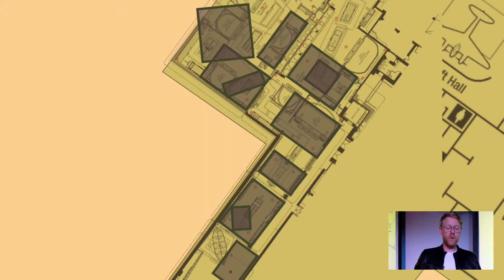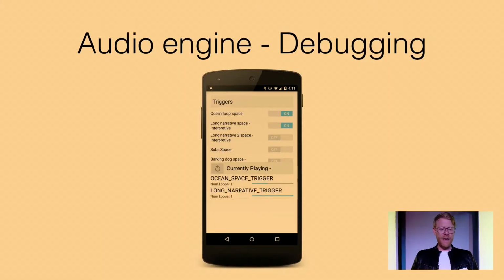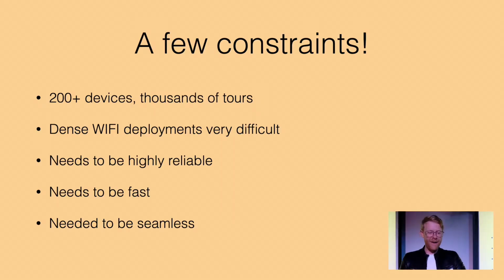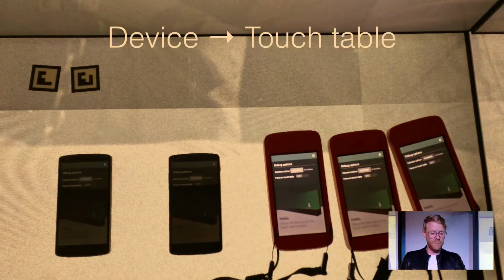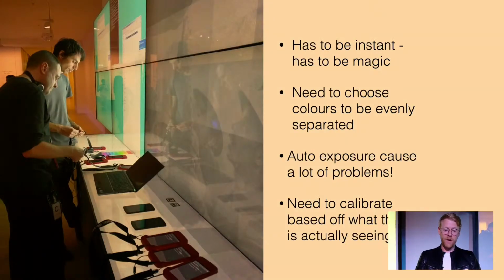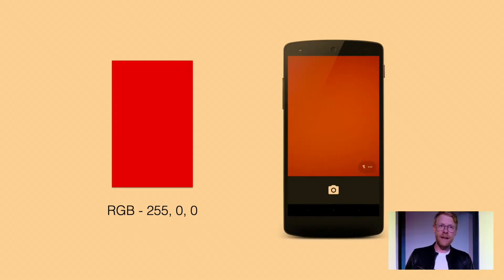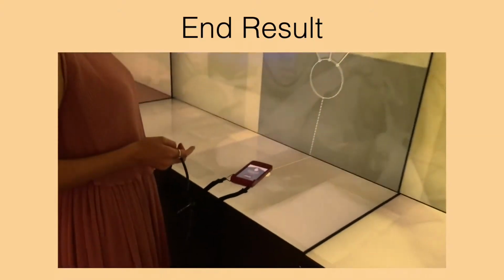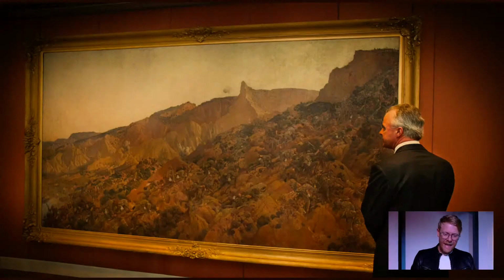Luke Sleeman - Building The Australian War Memorial Visitor Audio Experience (2025)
Luke Sleeman revisits a decade-old project building a zero-touch, location-aware audio tour for the Australian War Memorial, running on a custom Android ROM across 200 Nexus 5 devices. He dives into the indoor positioning system, an event-based audio engine, and "camera communicator" — a clever visible-light scheme for getting a tour selection from a touch table onto a device without Wi-Fi. He closes with a personal story about experiencing the app himself, followed by audience Q&A.

From Melbourne CocoaHeads No. 185 —  May 2025 Live Stream

Chapters:
0:00 Intro
1:42 Project background
3:27 System walkthrough
6:22 Indoor positioning
9:02 Audio engine design
13:00 Touch wall & camera communicator
19:12 First tour: a personal story
22:24 Q&A
29:20 Outro